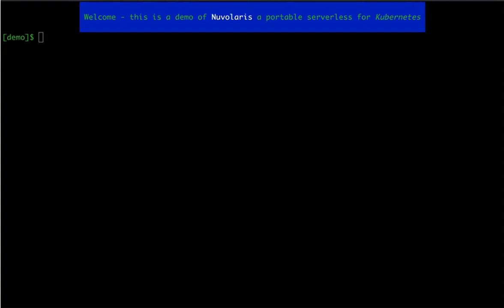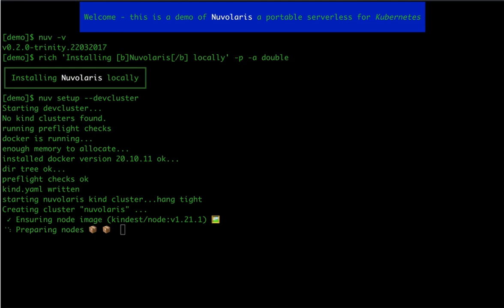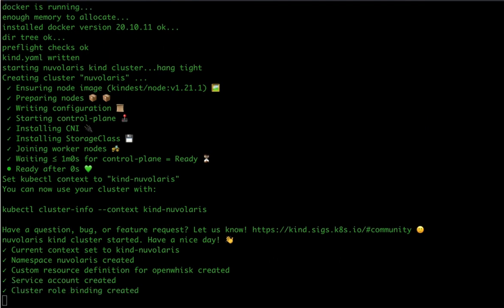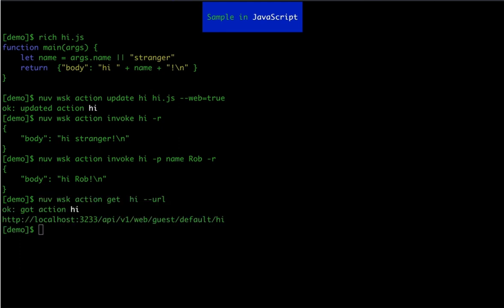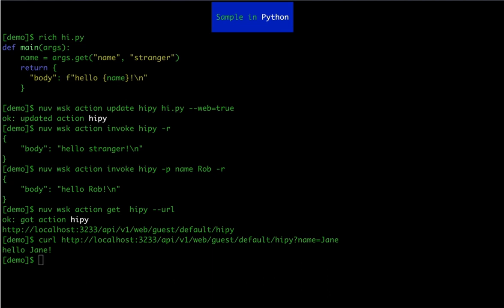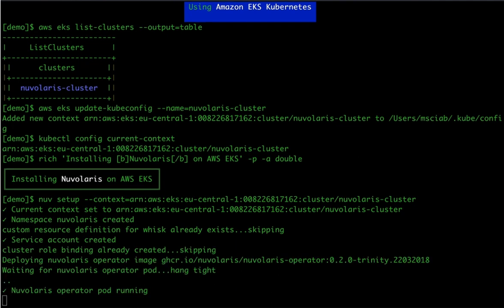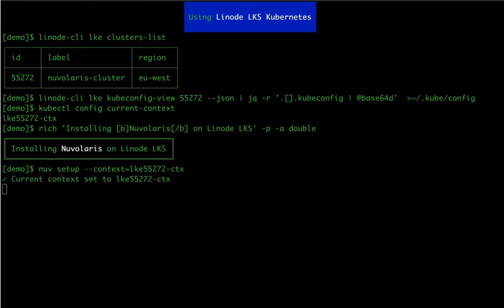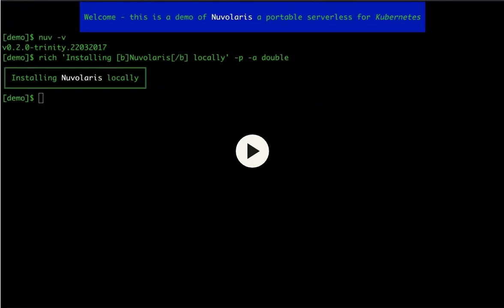Nuvolaris Multi Cloud Demo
Demo of Nuvolaris running in multiple clouds